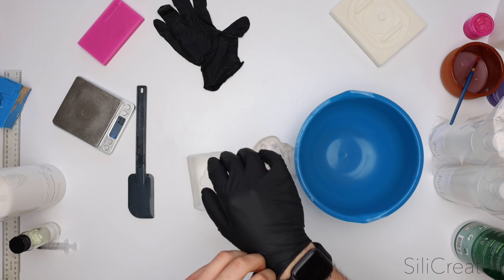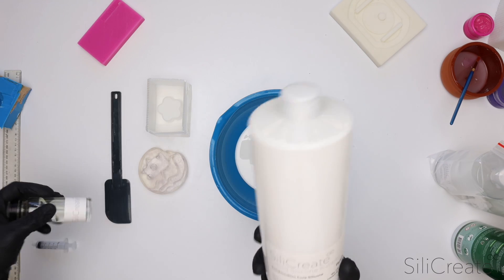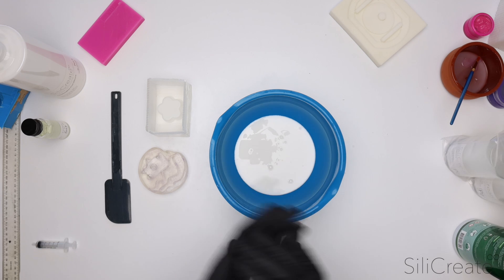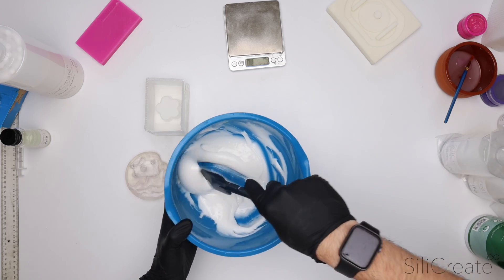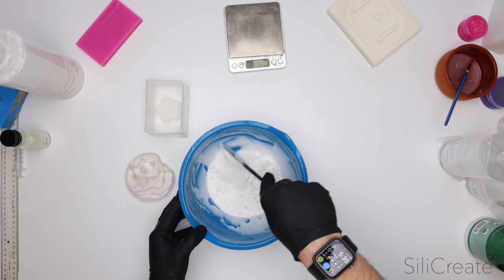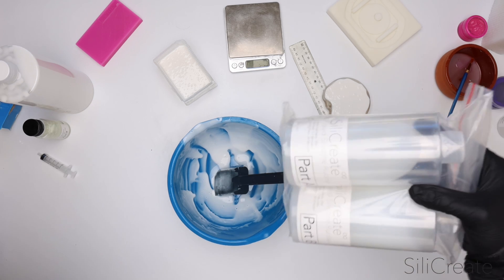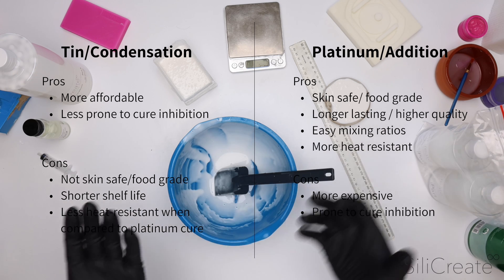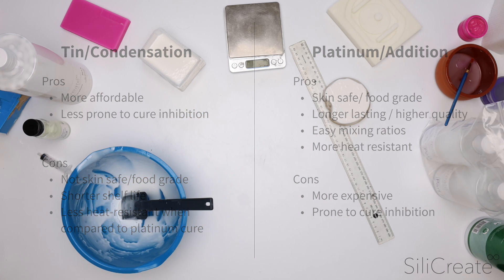Tin Vs. Platinum Cure Silicone Rubber | Comparing Condensation and Addition Silicones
Are you trying to choose between tin and platinum cure silicone for your next project? In this video, we compare the differences between these two types of silicone to help you make an informed decision. We discuss the properties, uses, and potential drawbacks of each material, so you can choose the best one for your needs.
A factor that we didn't touch on in the video is the heat tolerance differences between the two, platinum cure silicones are generally much more resistant to heat and can withstand a wider temperature range. This makes them ideal for food grade baking applications and low temperature metal casting.

Please let us know what else you'd like to see!